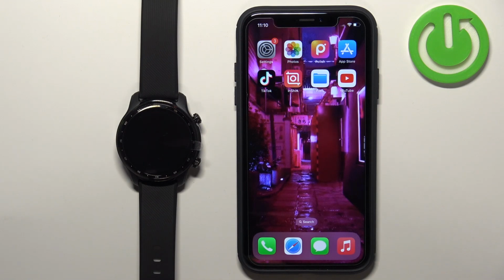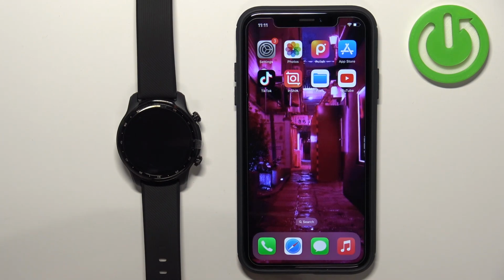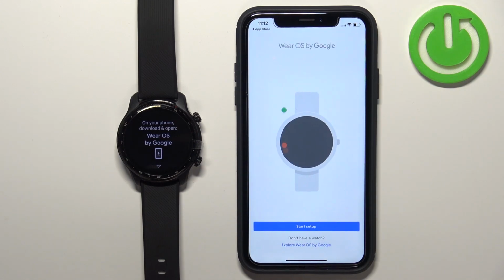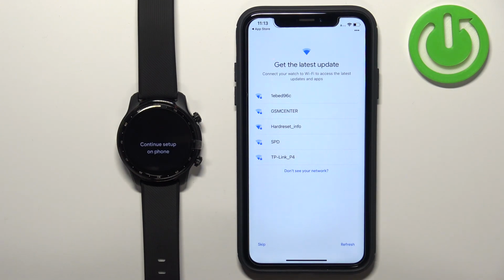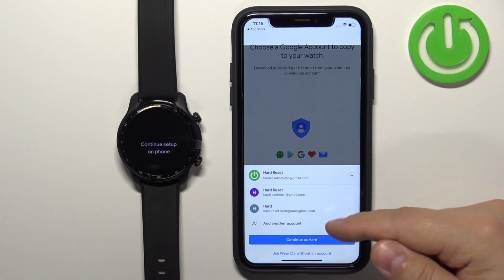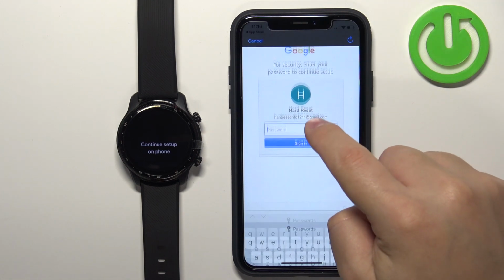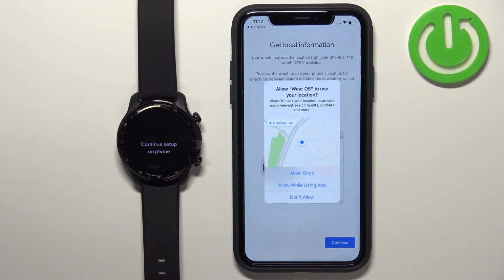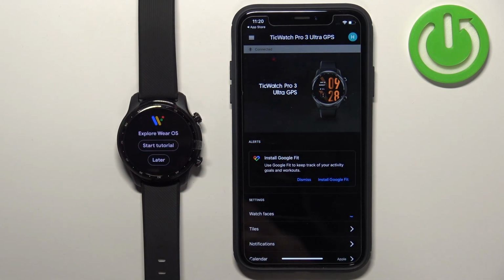How to Pair TicWatch Pro 3 Ultra with iPhone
Find out more info about MOBVOI TicWatch Pro 3 Ultra:
Hi! If you want to know how to connect TicWatch Pro 3 Ultra with your iPhone, watch this tutorial. Our expert will show you how to download the Wear OS by Google app on your iPhone and then how to use it. Find out what you need to do to successfully pair your watch and iPhone. Visit our YouTube channel if you want to know more about the TicWatch Pro 3 Ultra.

How to connect TicWatch Pro 3 Ultra with iPhone? How to pair TicWatch Pro 3 Ultra with iPhone? How to pair TicWatch Pro 3 Ultra with the phone?